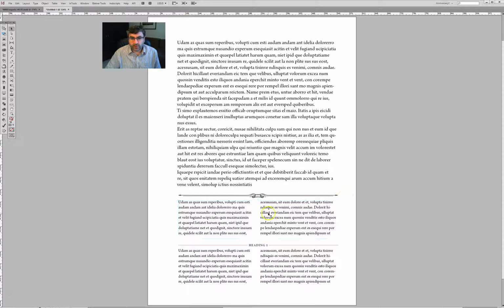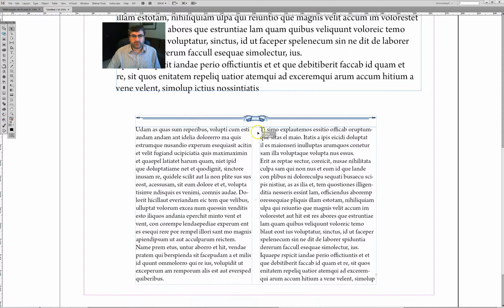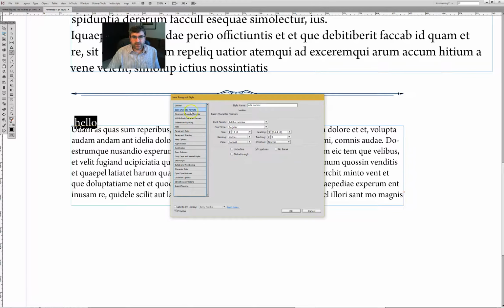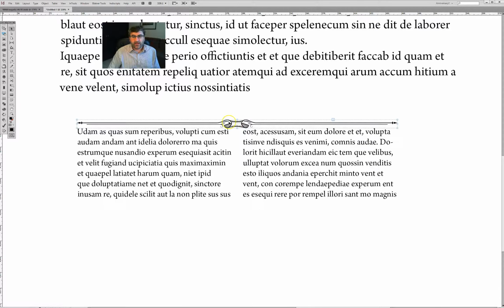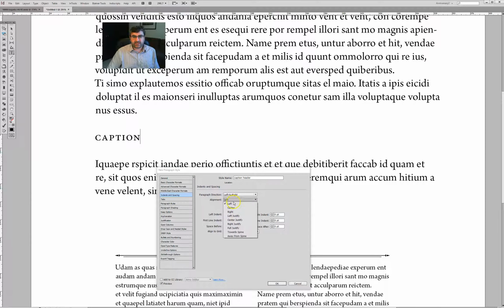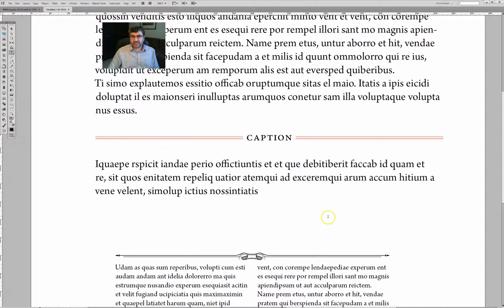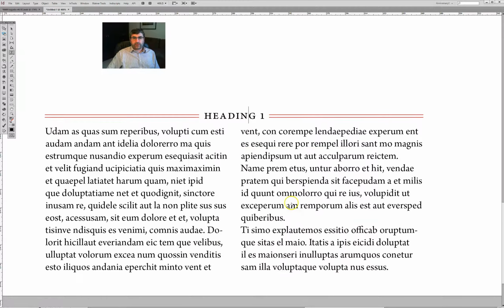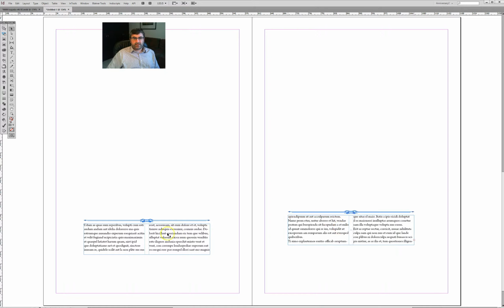boxes with lines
A quick tutorial on how to overcome the lack of borders in InDesign when wanting to create an ornamental rule over a text box in a consistent manner.